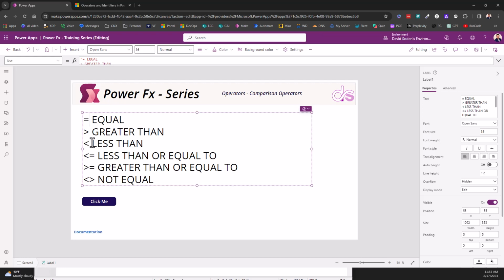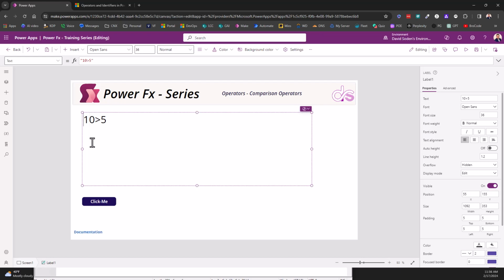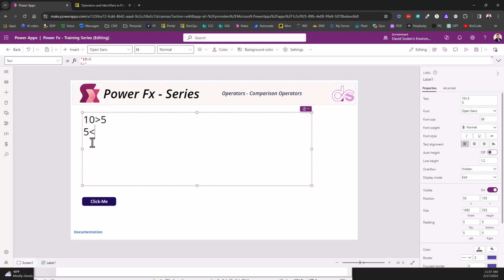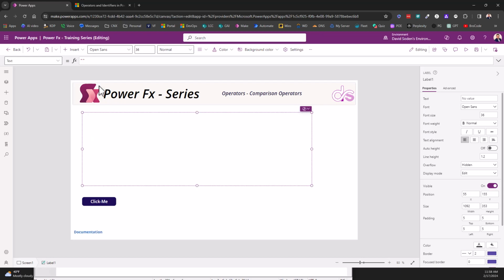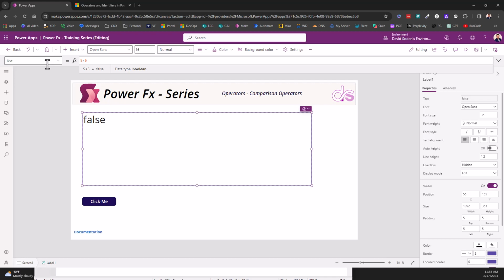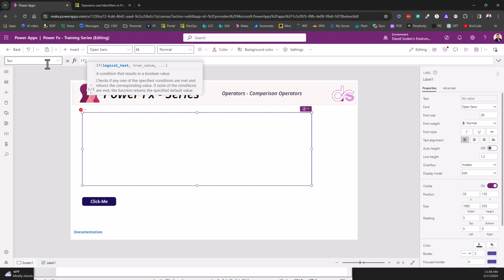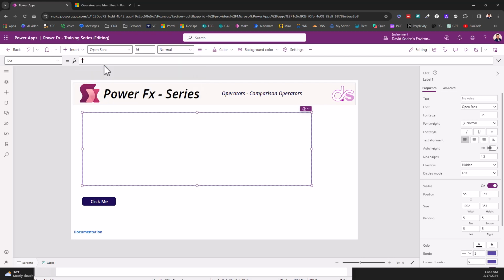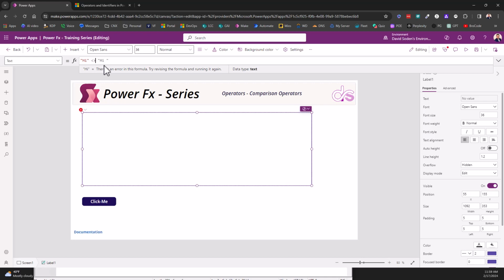#7.8 Power Fx - Series - Operators - Comparison Operators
Part 8 of Power Fx - Series - Operators, "Comparison Operators"